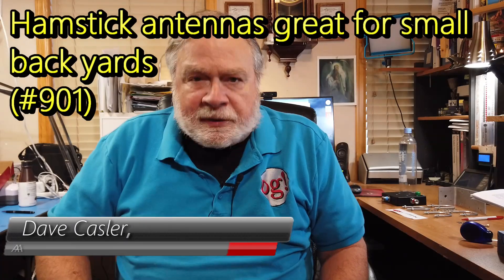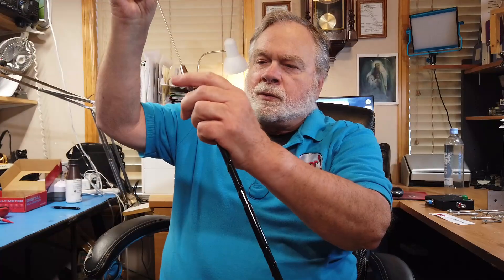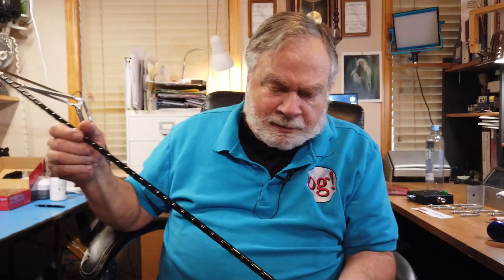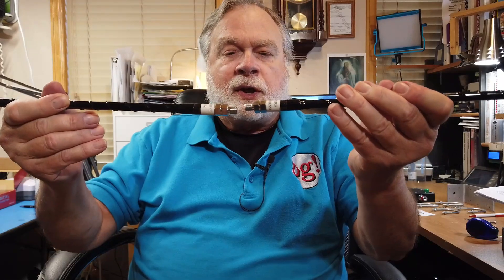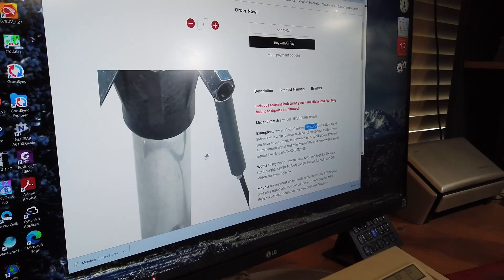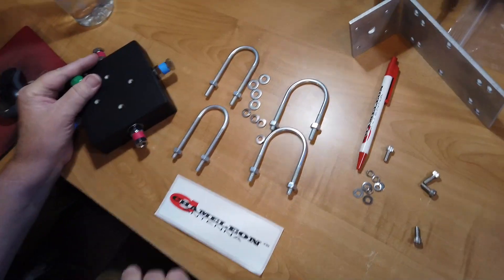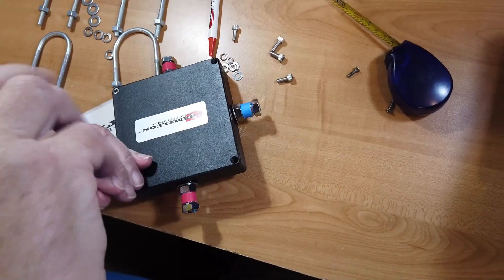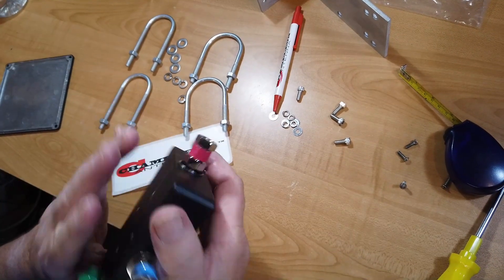Hamstick Antenna Great For Small Back Yards (#901)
I received from Chameleon Antenna their CHA-QUAD ONE  to review. I also bought some MFJ HF Mobile Ham-Tenna Whips. The CHA Quad ONE acts as a hub into which you can put either two Ham-Tenna or other Ham Sticks to create a short dipole, or add a second set to create a two band dipole. Watch to learn more about the items.